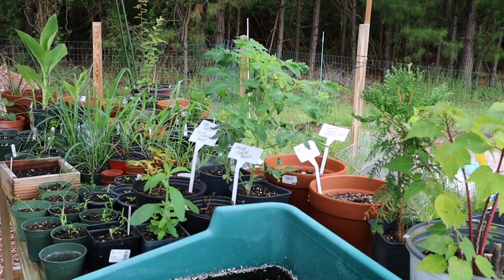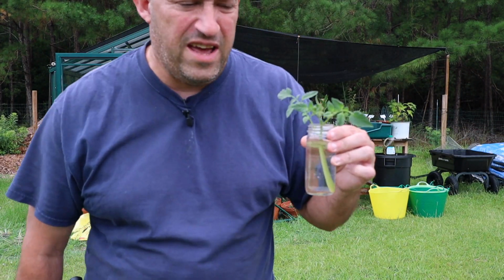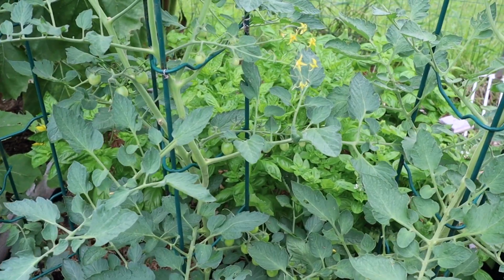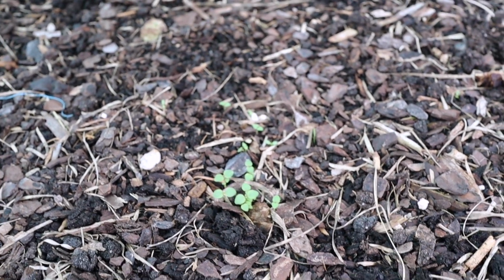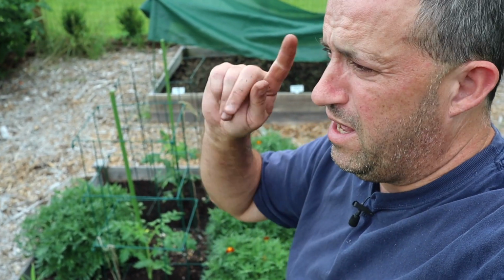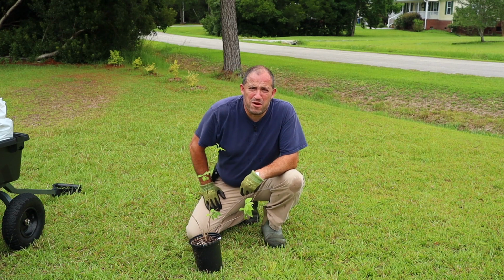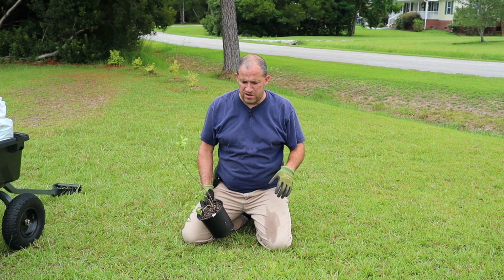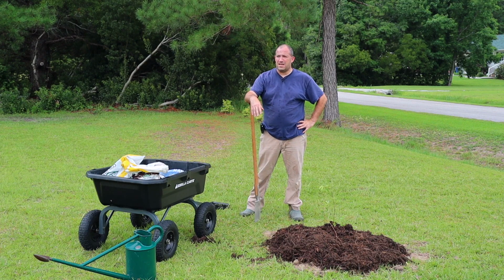How sweet it is!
I only type here cause YouTube says so. Maybe someone reads this?
If you have a question or comment, please leave them below.

My First Book

TECH
Gorilla Pod
Camera Microphone

BOOKS TO INSPIRE
The Jewel Garden
The Complete Gardener
The Rose

TOOLS
Tub Trug
Felco Pruners
Grow Lights
Quick Hose Disconnect